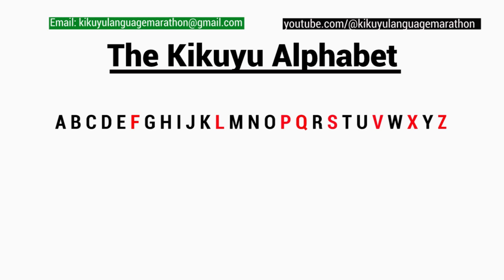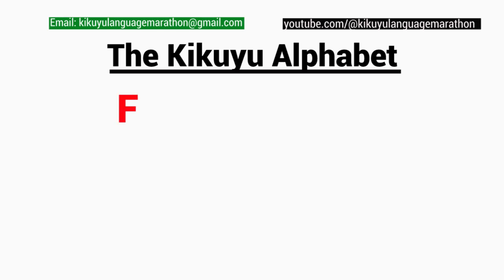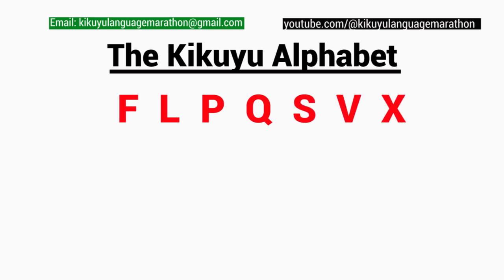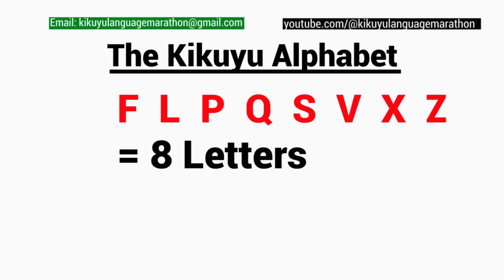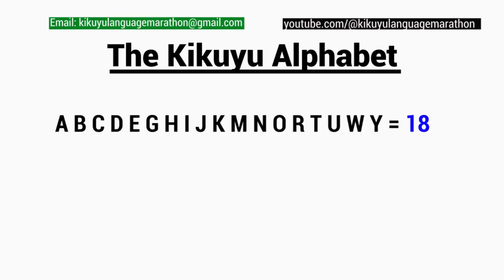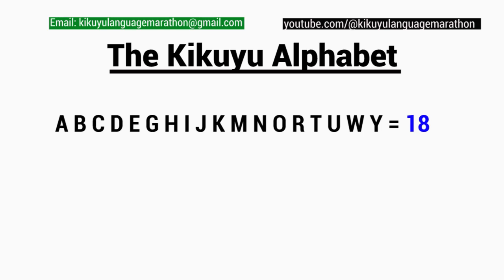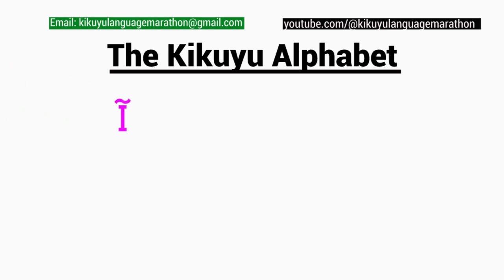Learn KIKUYU Language ALPHABET [A Kikuyu Lesson for Beginners] - Kikuyu Lesson 1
Learning the Kikuyu alphabet is the first step in mastering the Kikuyu language.

Let's learn Kikuyu together as we take on the basics of Kikuyu language one by one.

Let us know what you think and your expectations in the comments section.